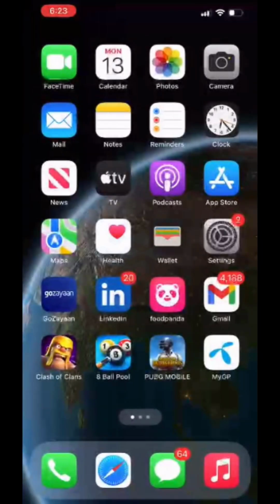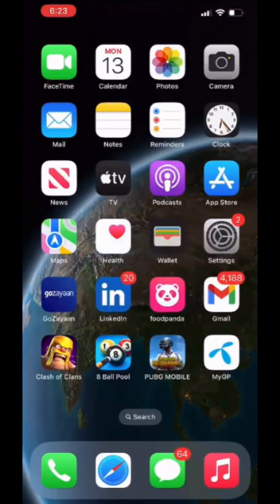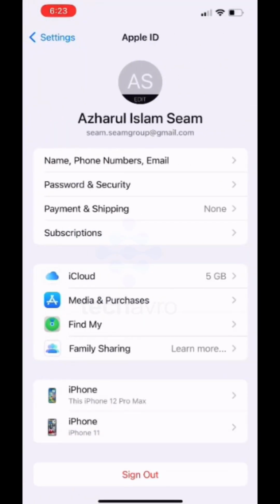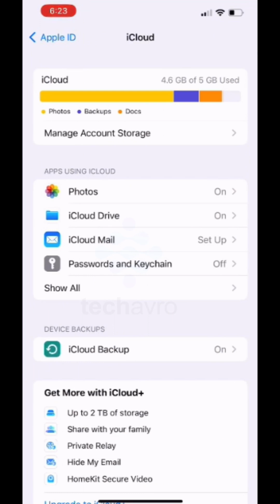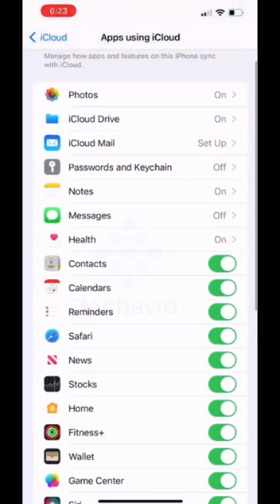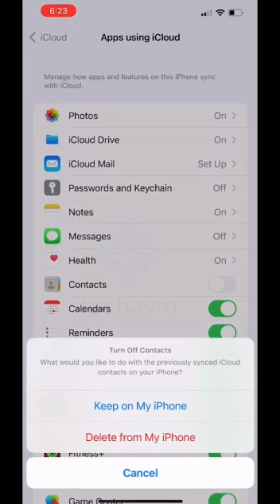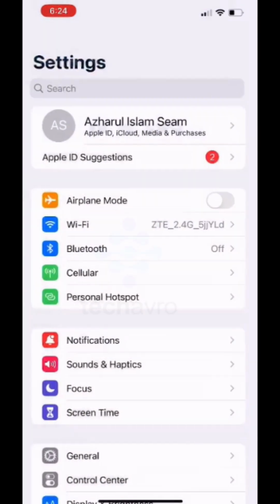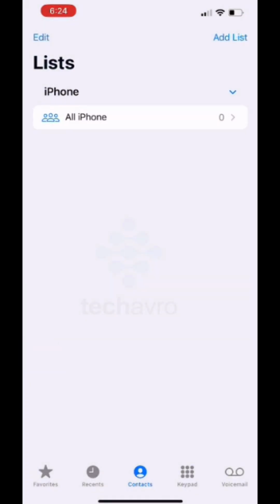How to Remove All Contacts from iPhone 2025 [New Method] (Step-by-Step Tutorial)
Are you looking to clear out all the contacts from your iPhone? Whether you're starting fresh or just want to declutter your contacts list, this tutorial will guide you through the process of removing all contacts from your iPhone. In this video, we'll cover the necessary steps to safely and efficiently delete all your iPhone contacts. From backing up your contacts to ensuring that you don't accidentally delete any important information, we'll cover everything you need to know.